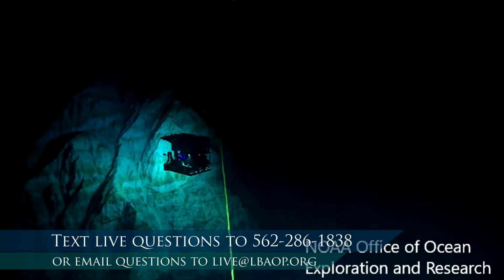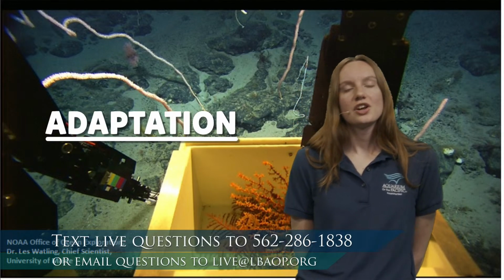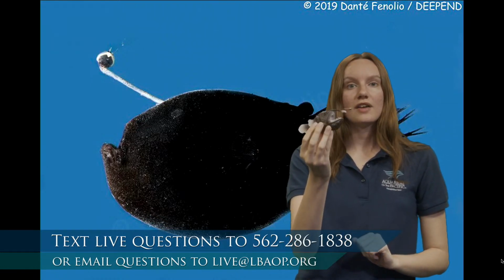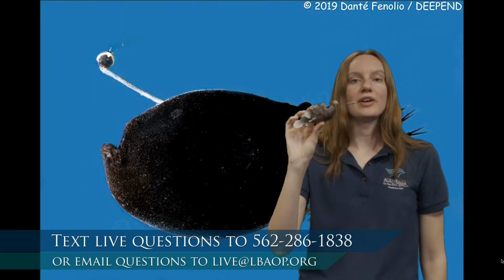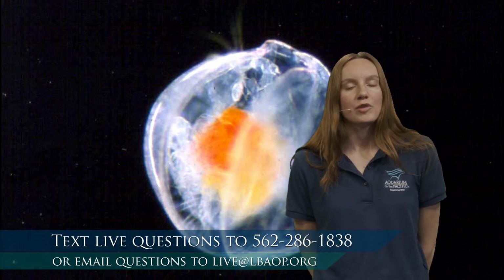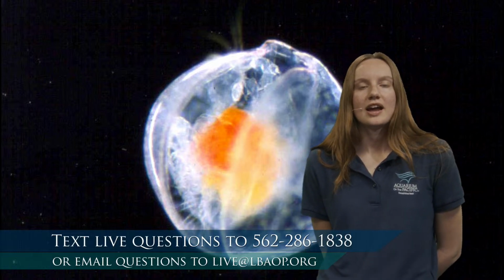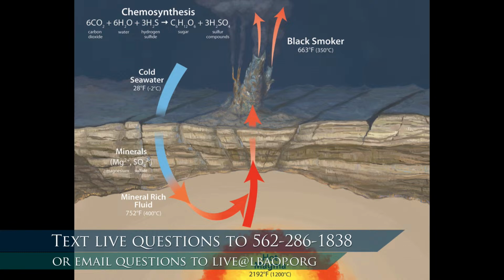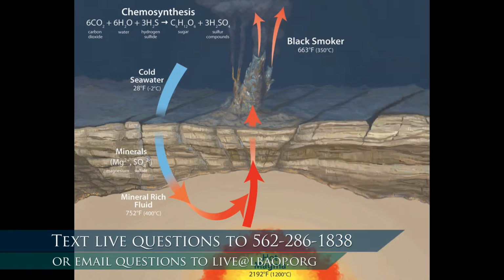Ask A Scientist: Deep Sea (Gr K-5)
Connect with an Aquarium educator to find the answers to all your questions about the DEEP SEA.  Be prepared to text in your questions during the program.